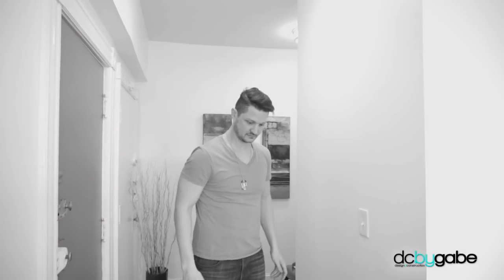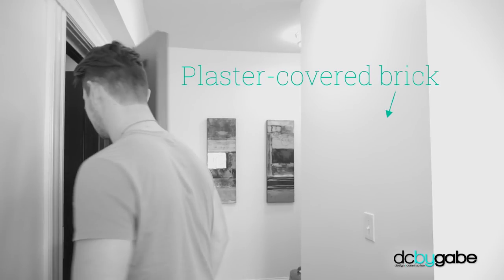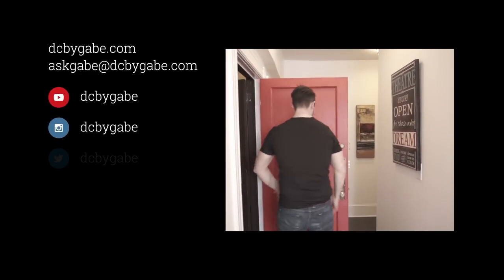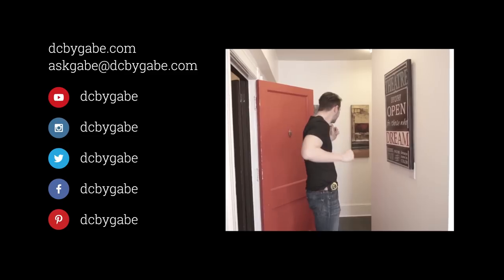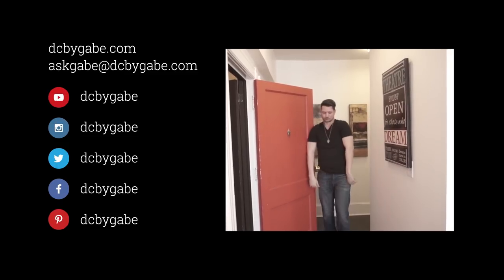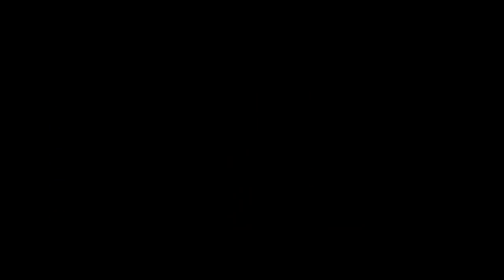How to hang pictures on Brick/Plaster Walls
If you didn't how to hang pictures on brick or plaster walls, ya will now.